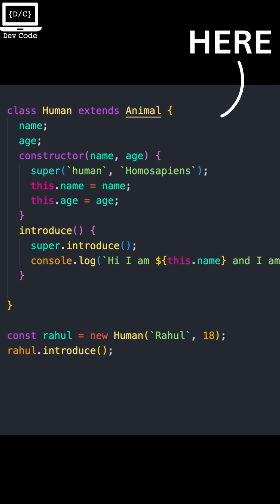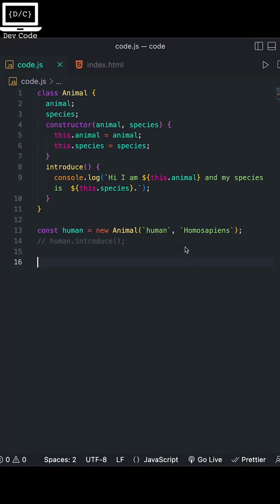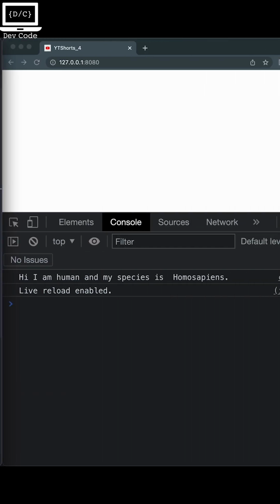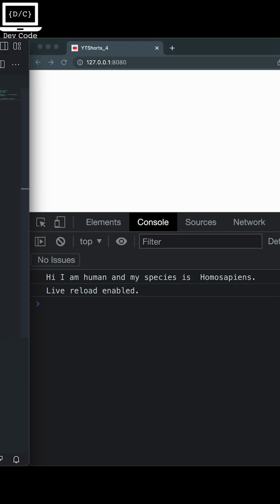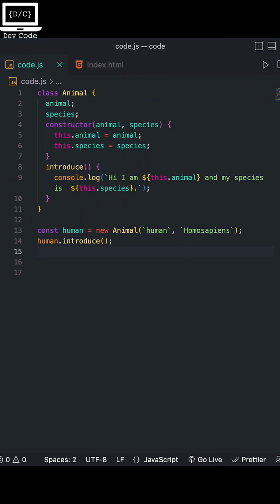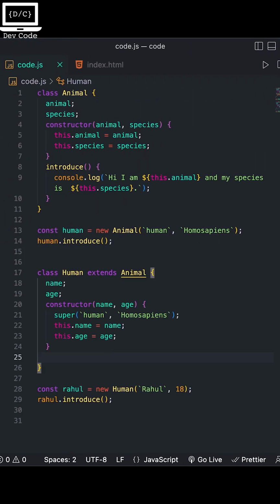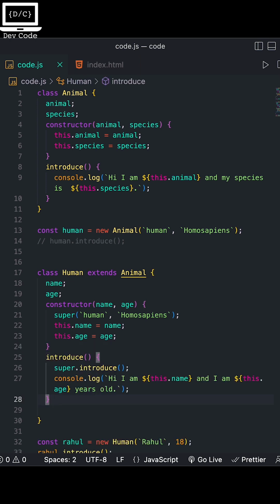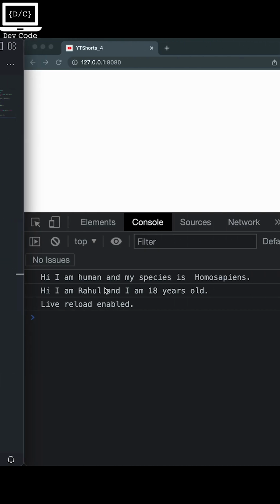#16 Super Keyword and Function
The video about the Super keyword and Super method in JavaScript is a useful resource for developers who want to understand how to extend and inherit functionality in their code. The video starts by introducing the Super keyword and how it is used to call methods in parent classes. The I demonstrate how to use the Super method to pass arguments and access properties from the parent class.

Throughout the video, I provide clear and concise explanations of the concepts involved, making it easy for you all to follow along.
Overall, this video is a great resource for developers who want to learn how to use the Super keyword and method in JavaScript to create more efficient and maintainable code.